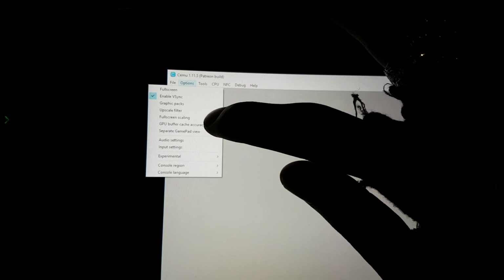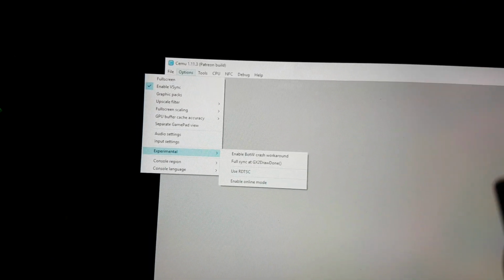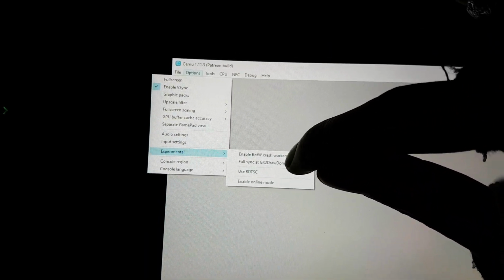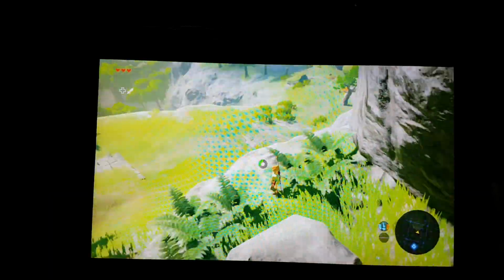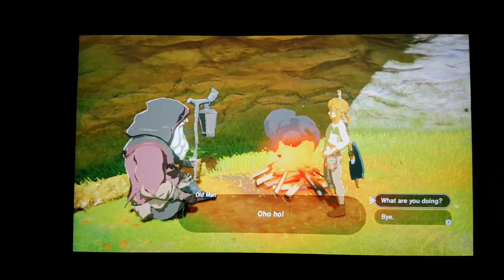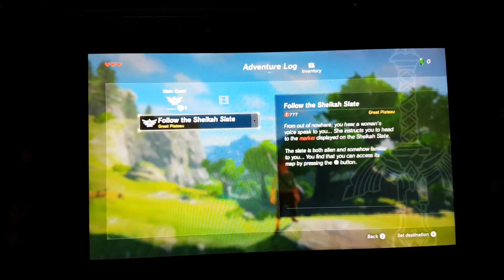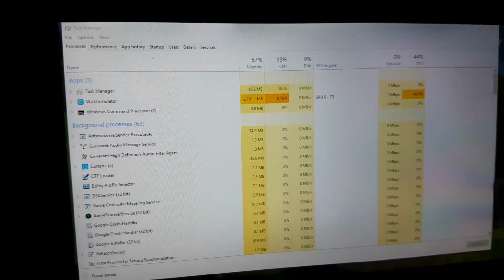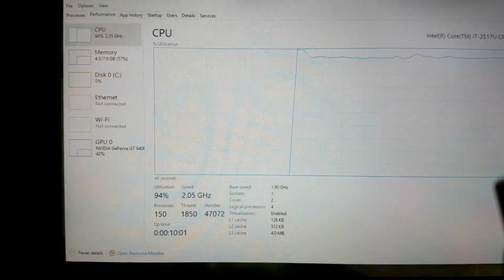RAZER EDGE PRO - BOTW GAMEPLAY SETTINGS FPS++ ZELDA BREATH OF THE WILD CEMU 1.11.3 WIIU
Just some gameplay since i tried a few patches for games performance